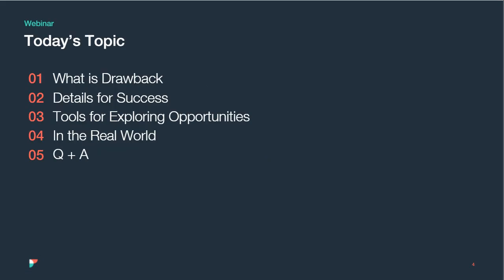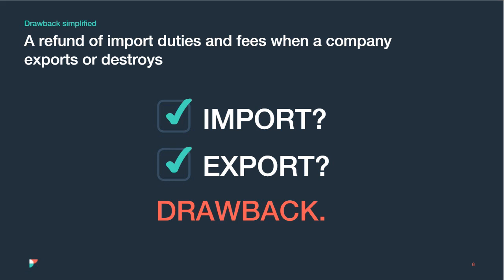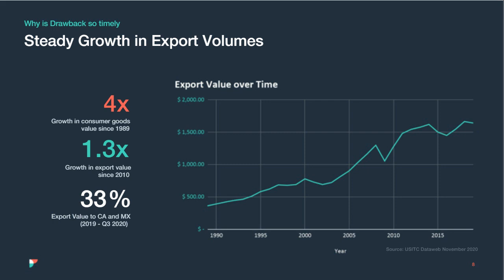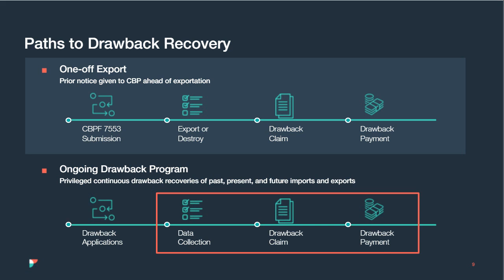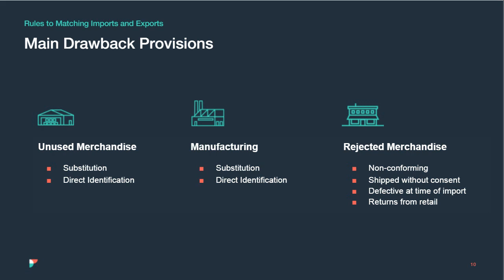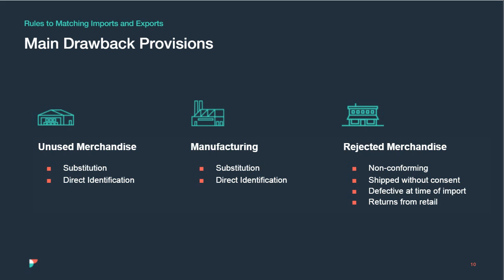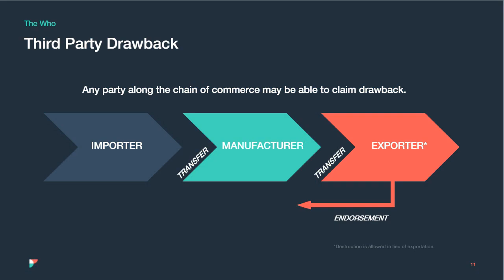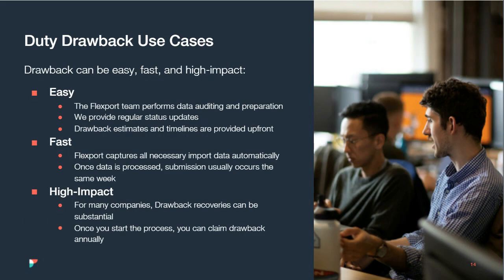Control Tariff Costs Through Duty Drawback | Flexport Webinar, December 2020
Duty drawback is a highly effective, but surprisingly underused tariff mitigation strategy. Did you import goods that were then exported or destroyed? Join Flexport experts in this hands-on webinar to learn how you could get your import duties refunded.

Speakers:
Sanne Manders, COO, Flexport
Maryana Kessel, Sales Director East, Flexport
Tim Vorderstrasse, Head of Drawback, Flexport